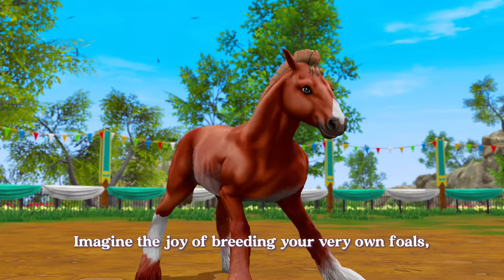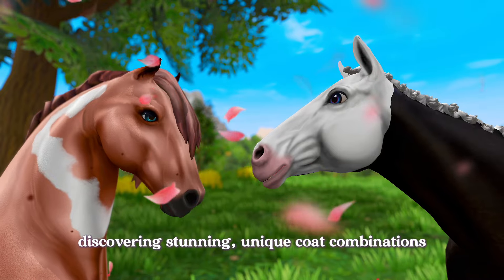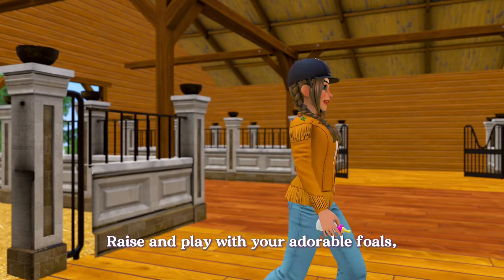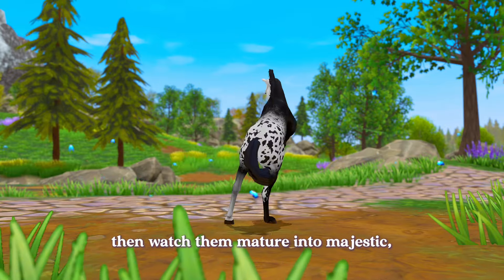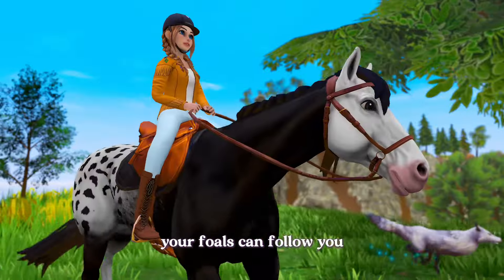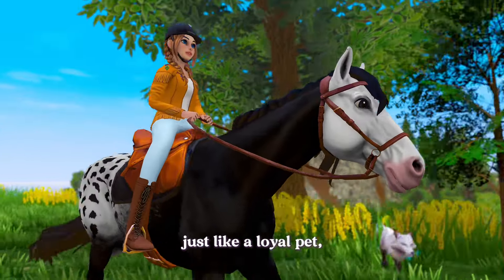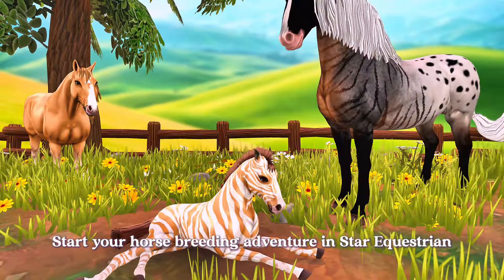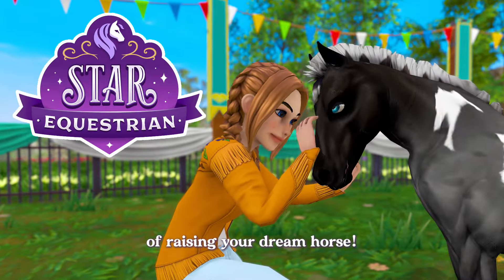Breeding in Star Equestrian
Breed horses to discover unique coat combinations, including many that are new to the game. Raise and play with your foals until they are ready to grow up into a rideable horse! Foals can follow you and your horse in the world just like a pet.